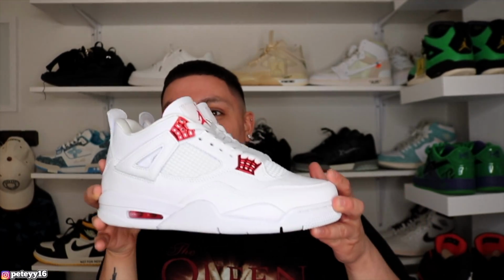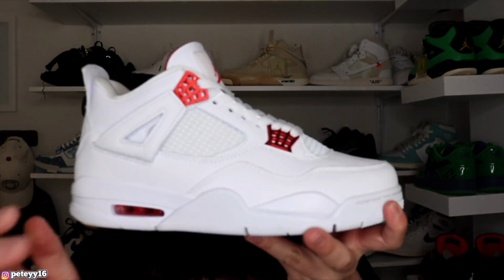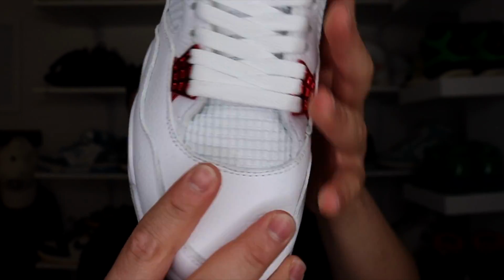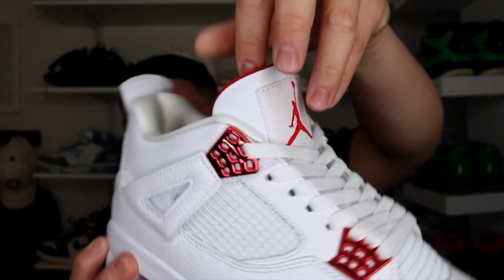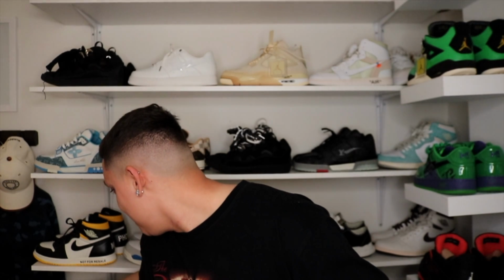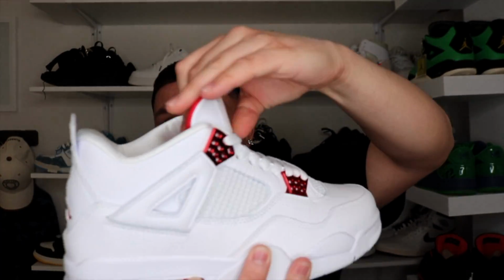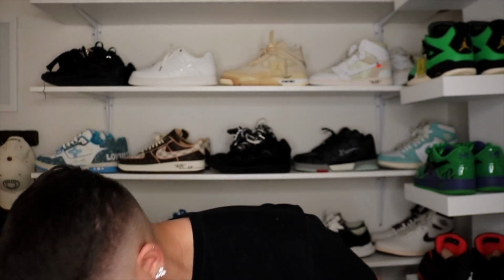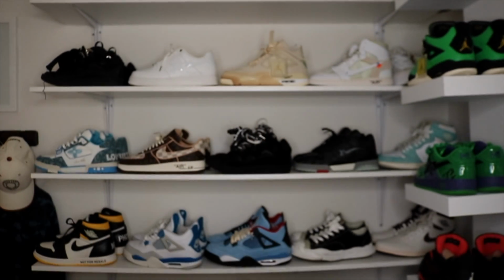Another One! Jordan 4 Retro Metallic Red (Review) + ON FOOT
YURRRRR. Air Jordan 4 Metallic Pack is arguably one of the best quality and white-themed releases of all Jordan 4s ever released. The grain leather is heavy, the accents are minimal, and we got pretty much everyones favourite colours in the pack, from red to purple, you can choose which colour suits you best. In this video we got our hands on the Red Metallics, one of the staples in the pack.

The Metallic reds are a fan favourite as Red is one of the most popular colours for any Jordans, from Chicagos to Red Thunders.

Web: www(dot)ogtonysneakers(dot)com
Code: Petey

LOVE U.